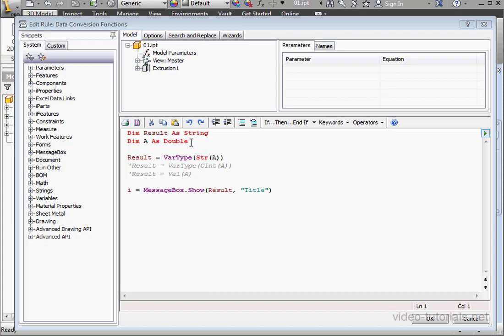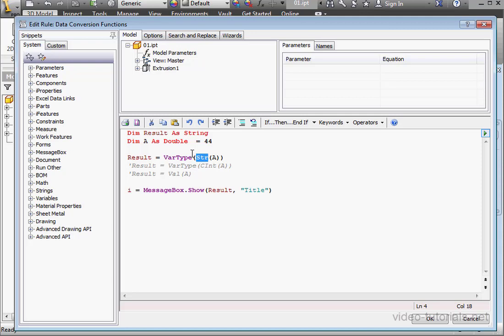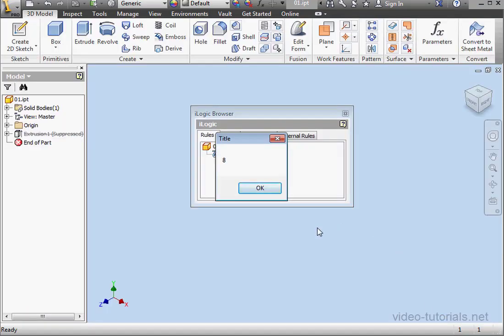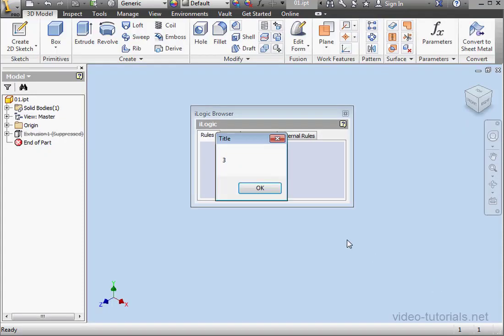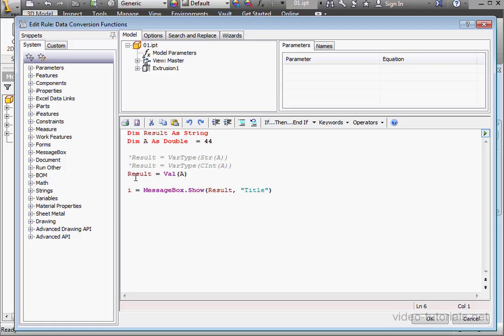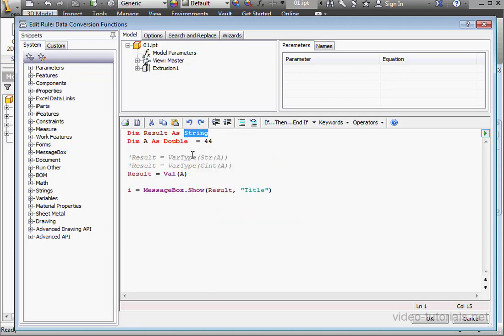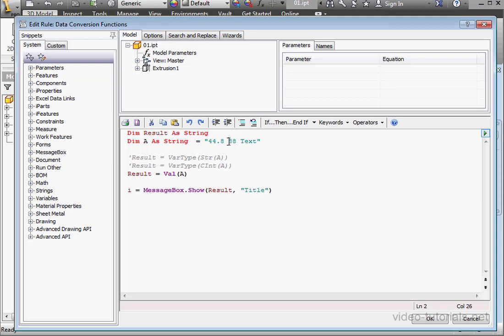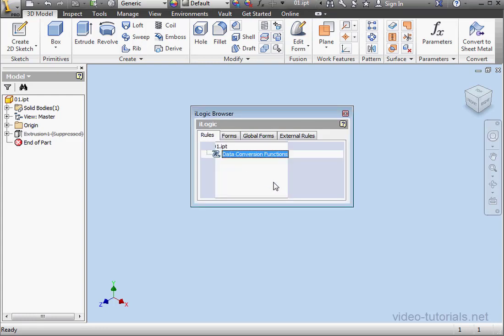11 AUTODESK INVENTOR ilogic Tutorial ( Data Conversion Functions )